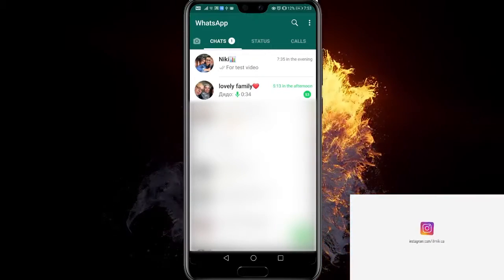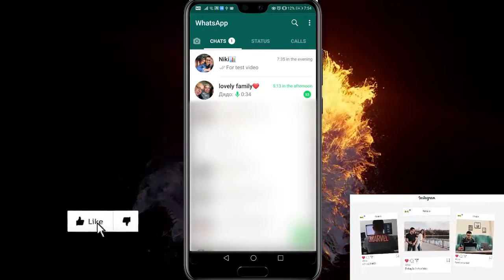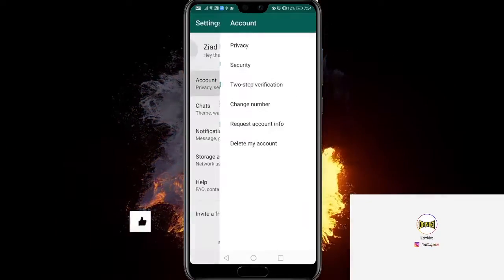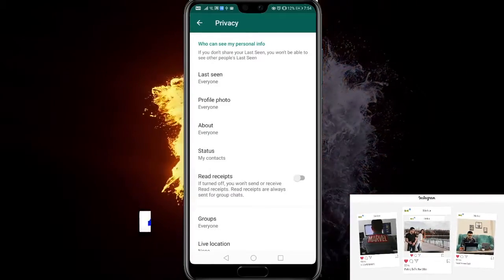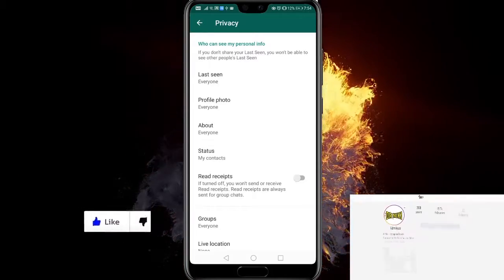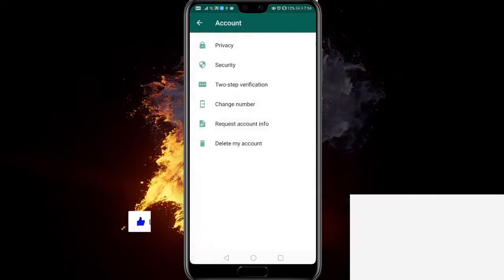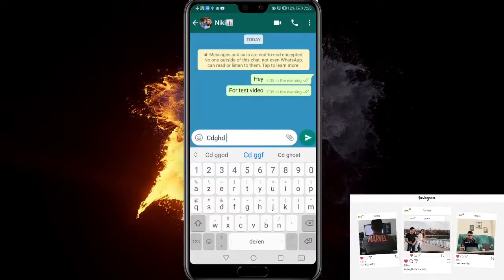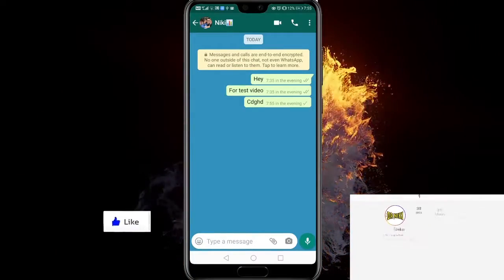WhatsApp Hidden Mode ✅ WhatsApp Privacy in 40 seconds!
In this video you will learn how to enable whatsapp hidden mode! Its the first step to whatsapp privacy.